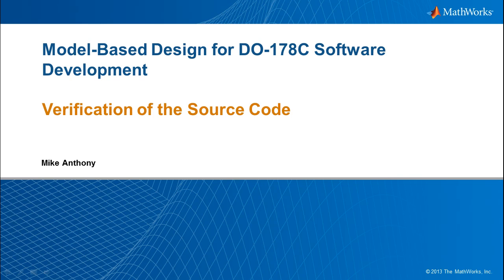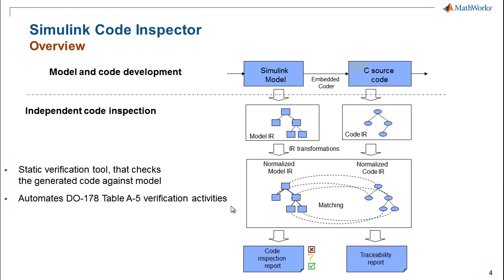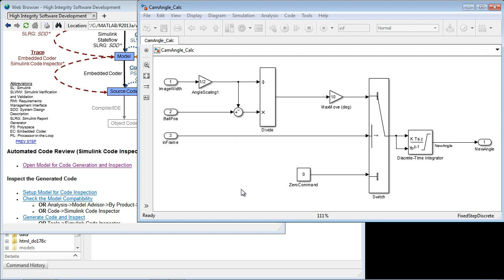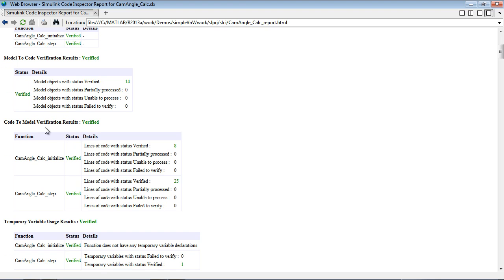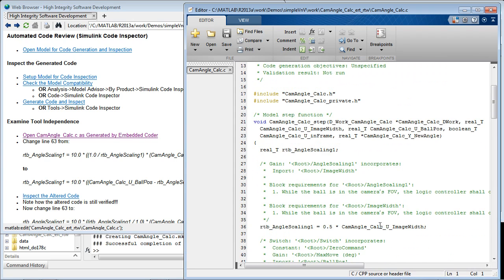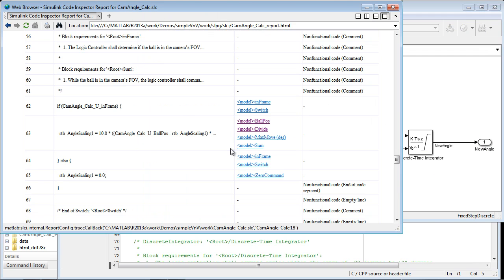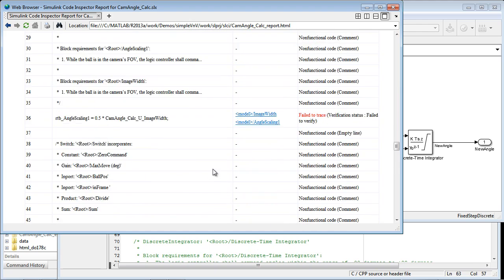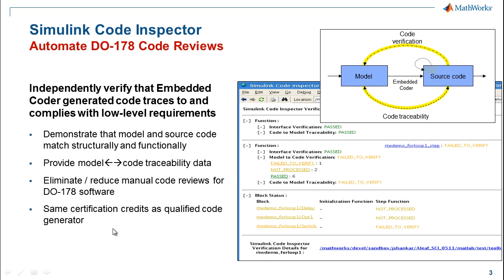62009828001 3837702055001 NA 2013 03 31 MBD DO 178C part08